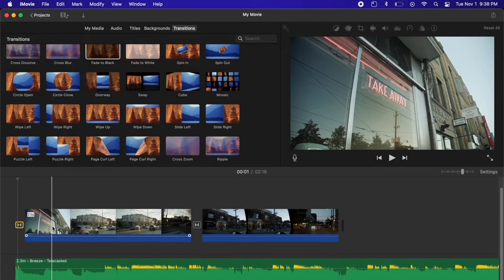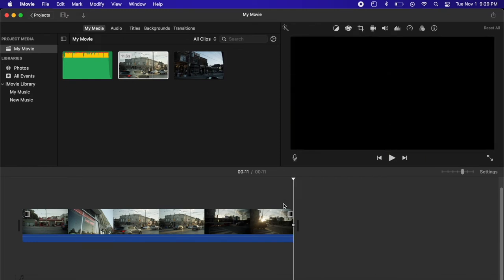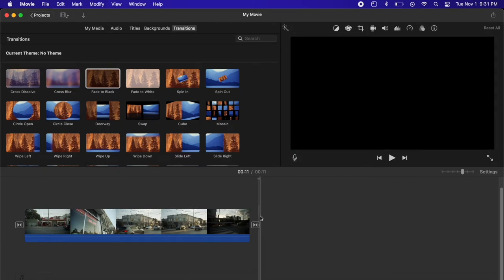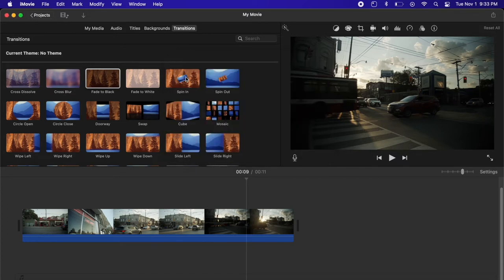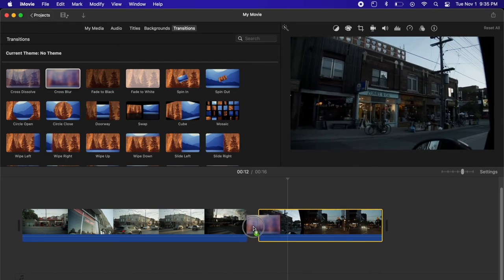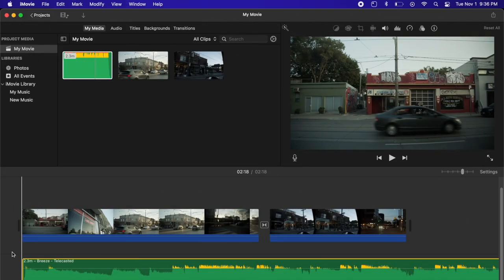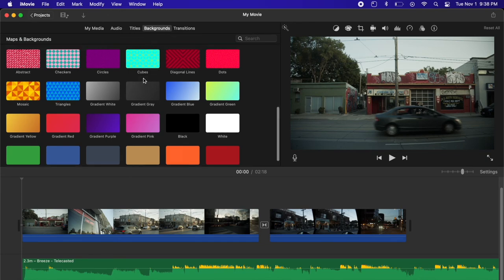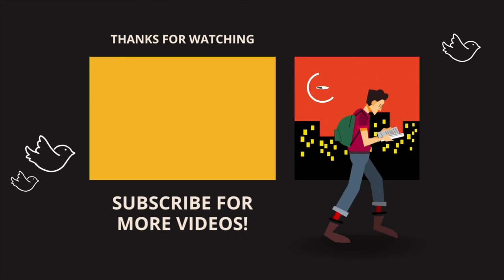iMovie BEST WAY To Fade In / Fade Out (2024 UPDATE!)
Yes, It's REALLY THIS EASY!

iMovie has multiple options to Fade in from Black and Fade out to Black. In this video we will review ALL options so you can decide for yourself which option is best for you and your iMovie Project.

The basic iMovie Settings actually have the EASIEST option for Fade In / Fade Out of your video project however this can be limiting. You can also add your own custom Fade To Black and Fade From Black transitions where you can increase or decrease the duration of each one manually. You can even set a default transition timer for every transition you create!

Of course there are several other options for Transitions other than just Fade To Black and these can be used effectively for fading into new clips to keep things interesting throughout your project.

I hope you found this iMovie video tutorial helpful. If you did I would GREATLY appreciate you subscribing and liking the video and leaving a comment to let me know what other iMovie or Mac tutorials you want to see next.